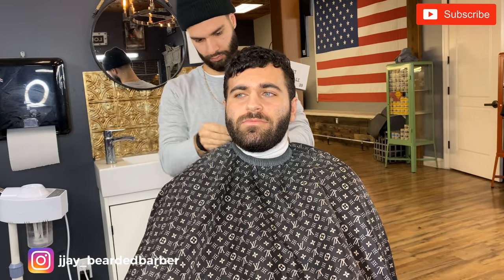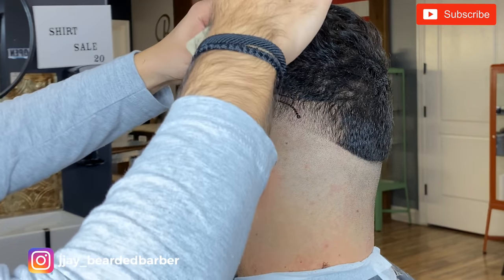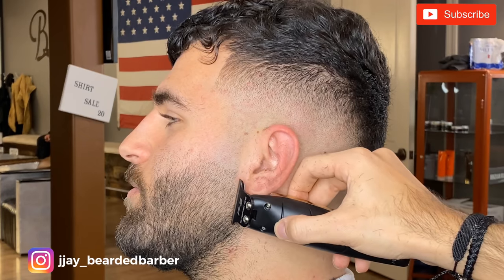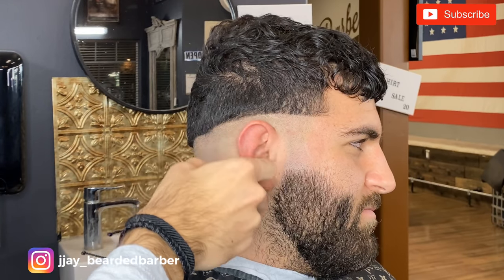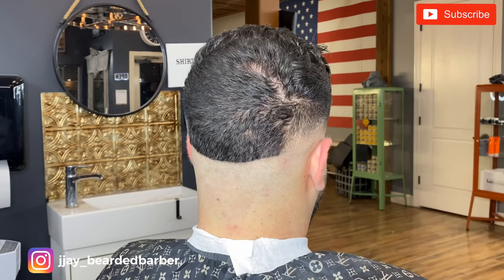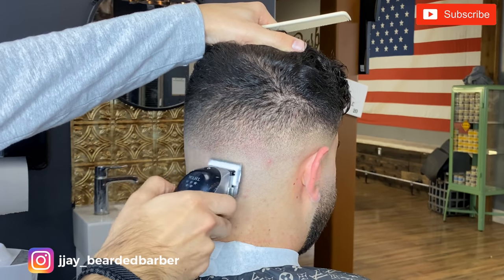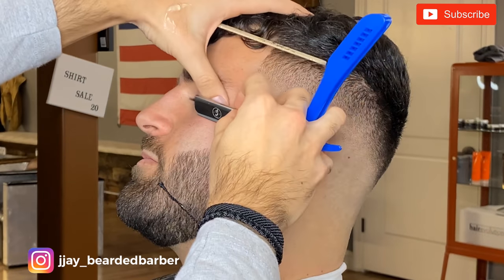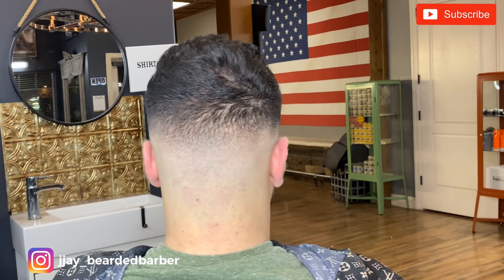Barber Tutorial: Freshest Mid Fade w/SHARP Beard Fade!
Today we have a barber tutorial on how to do a fresh mid bald fade with a beard fade! He is only 19 years old and Assyrian! He has one of the dopest beards I've seen at a young age! Let me know what you guys think. Also, what type of haircuts you guys would like to see more of. Thank you for the support!
Let me know what you liked and would want me to improve on.
Trimmers used: @gammaplusna
Clippers: Gamma prototype clipper, Oster Topaz, Wahl Cordless Seniors, Gamma Absolute Shaver, Braun Series 9 shaver
Beat by: @tnersy